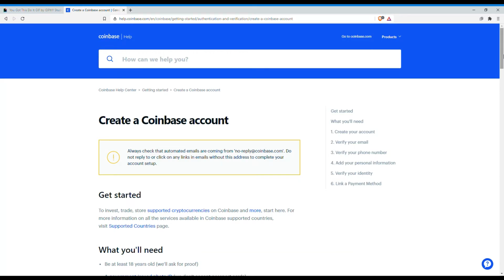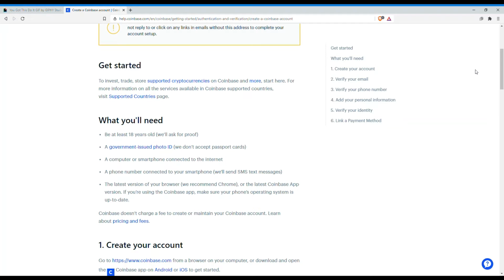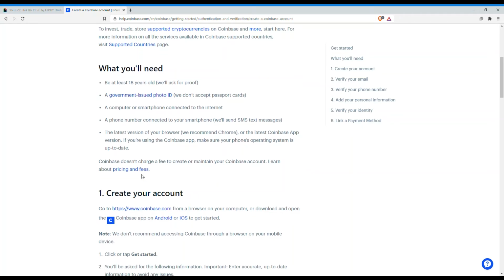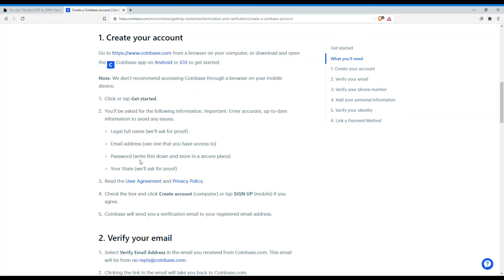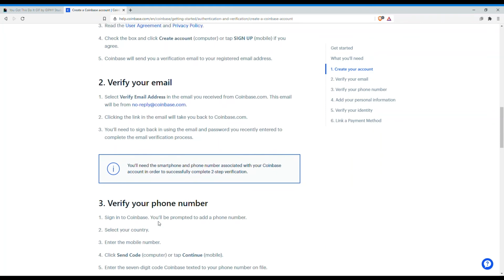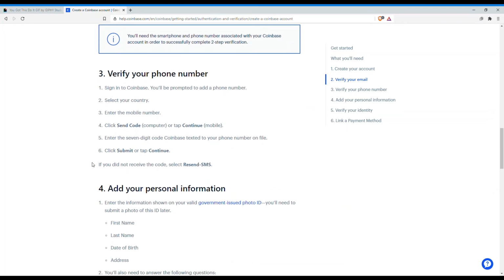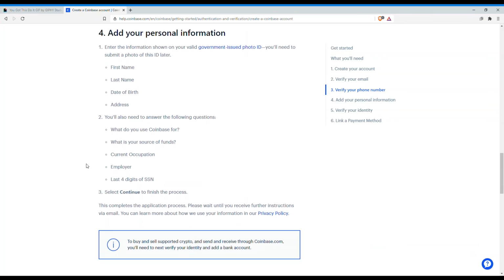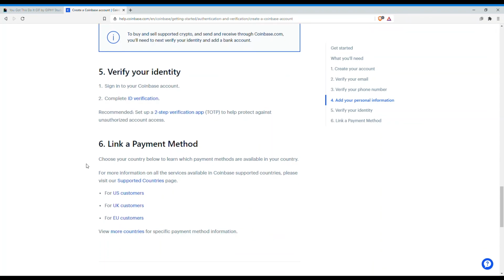2 Minute Tutorial: How to Create a Coinbase Account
Its easier than you think to start investing in cryptocurrency. In just a few steps you can be on your way to picking the next bitcoin or better.